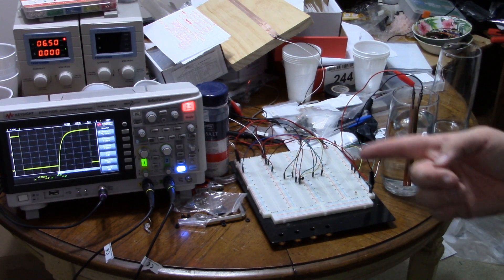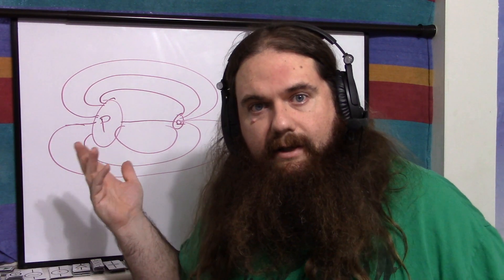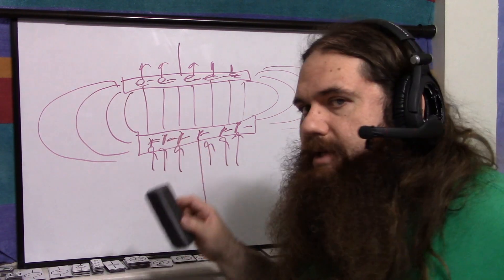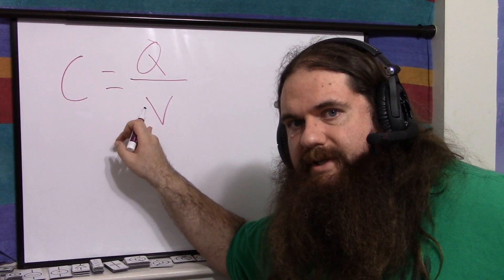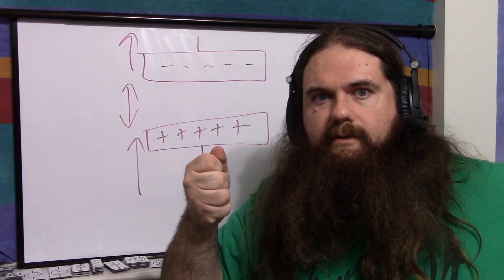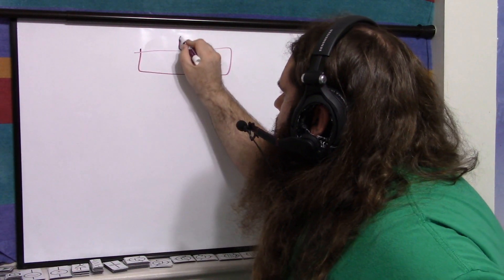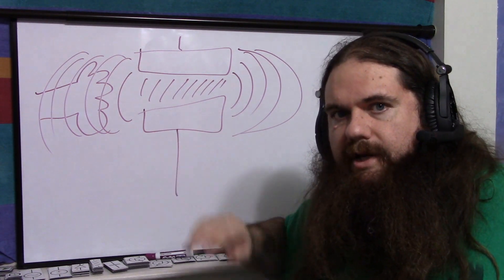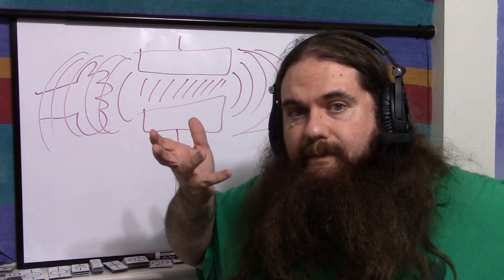How A Dialectric Works and How Capacitive Proximity Sensors Work - Simply Put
A capacitor is an insulator separating two conductors, and a dialectric is the name for this insulator. The electric field of attraction between the positive and negative charges on the plates of a capacitor reaches not just between the plates but also around them, like a magnetic field would, and so the dialectric is not just between the plates directly but also between and nearby. Different materials for the dialectric (such as air v. a hand) change the capacitance, and this can be detected.